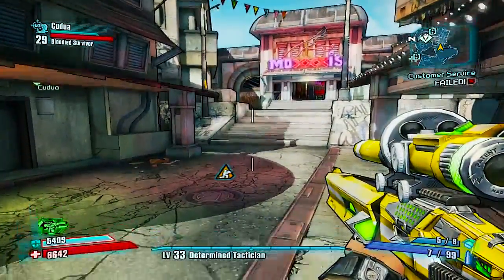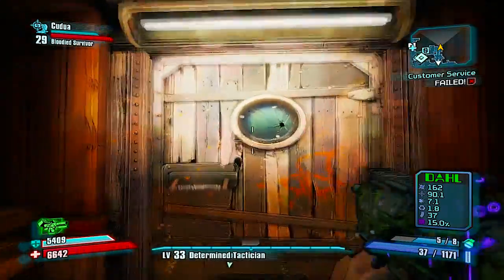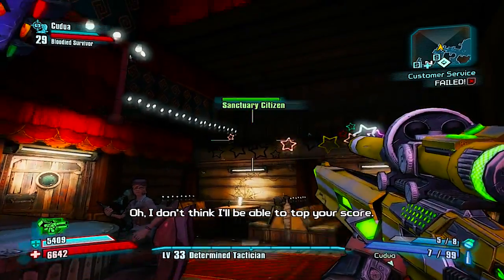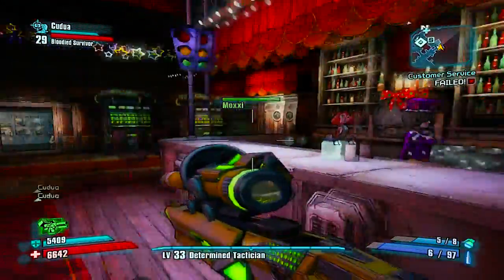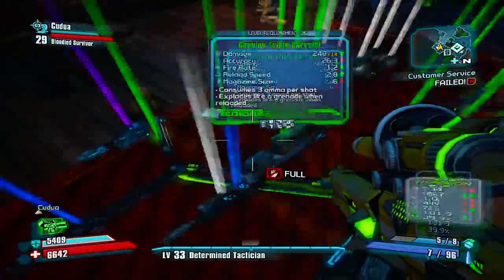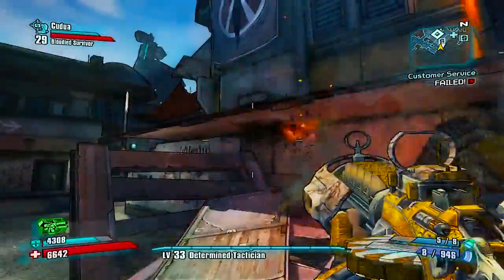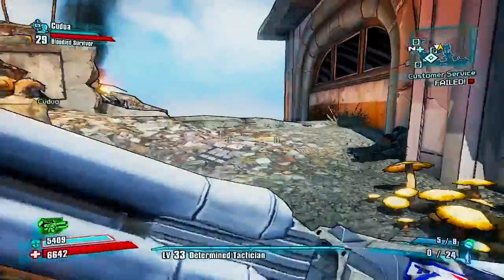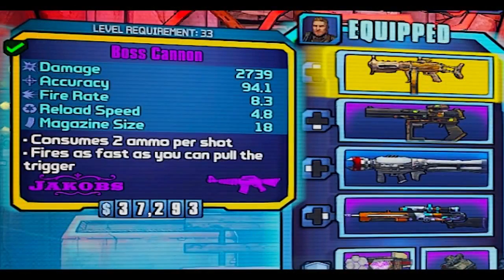Borderlands 2 Best Weapon Glitch! How to get beast Weapons in BL2)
me and my friends new hub channel some of our best old vids for you guys to enjoy again and our new vids if you like our old or new please sub!